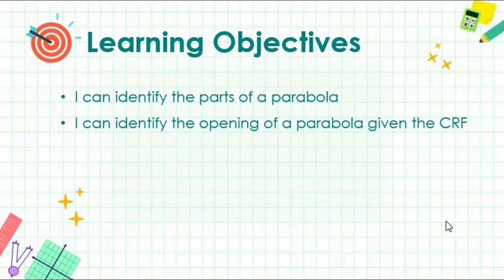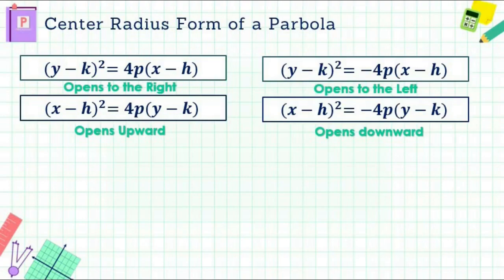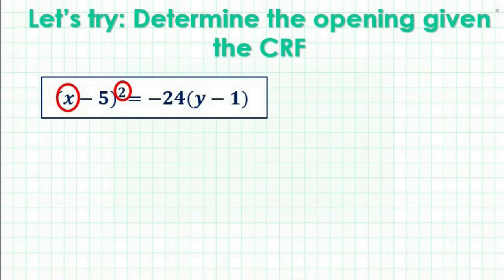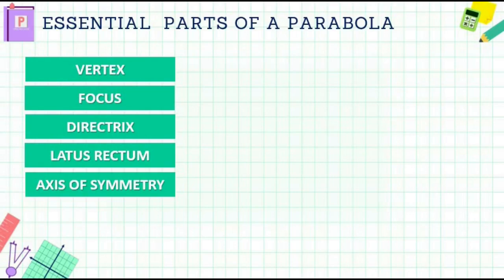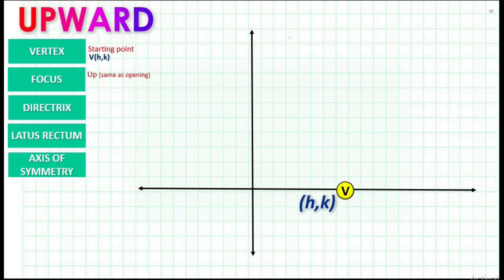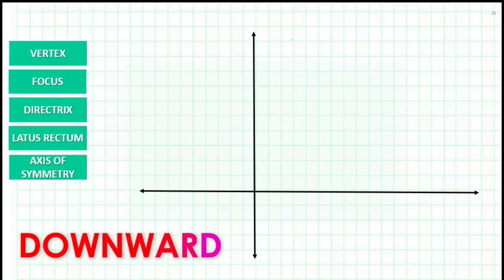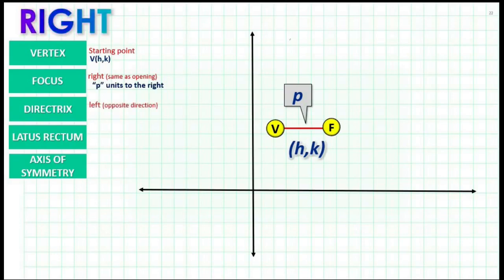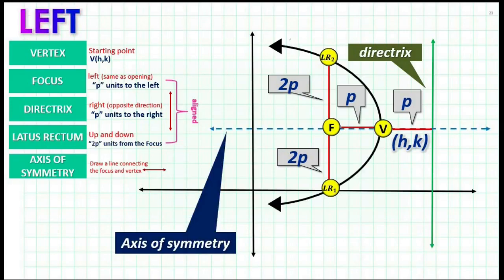PARTS OF A PARABOLA | Identifying the opening